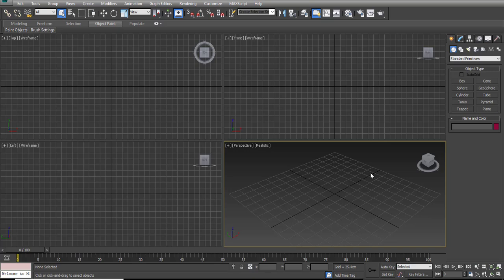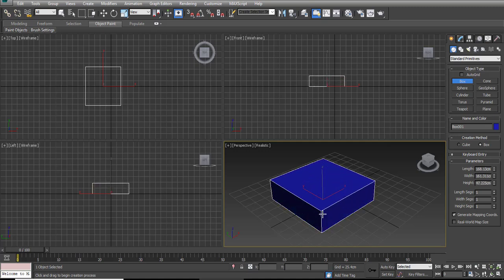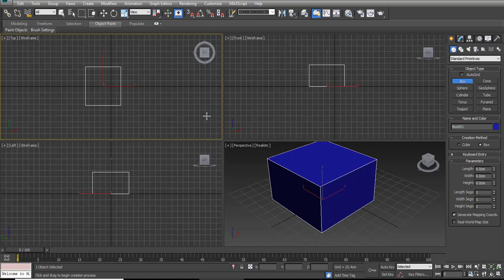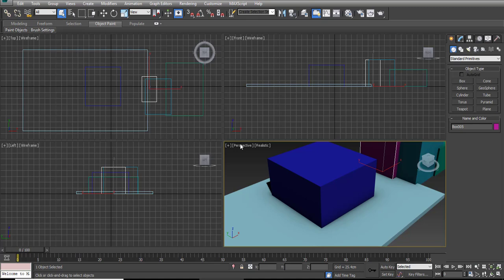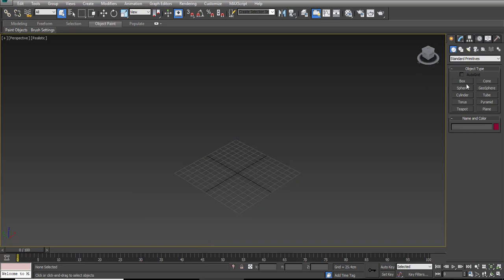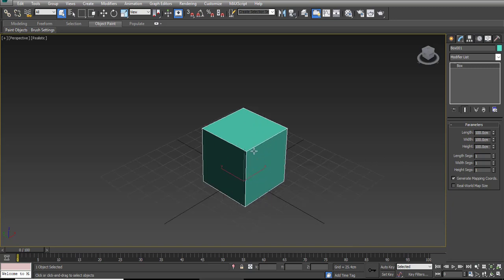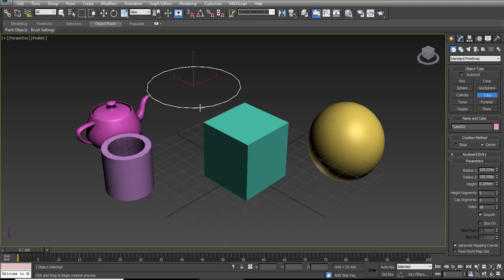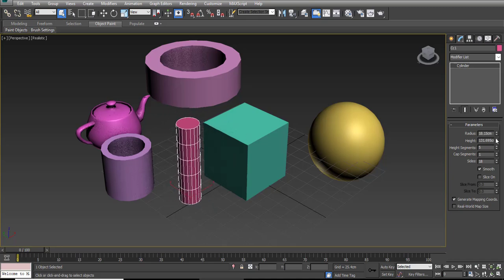002- 3D Max- Draw Simple Box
Graphic Design Computer Science

In the tutorial we will learn how to draw simple 3D shapes. We will start with Boxes and how to specify all it's three dimensions which they Lenght, Width and hight.